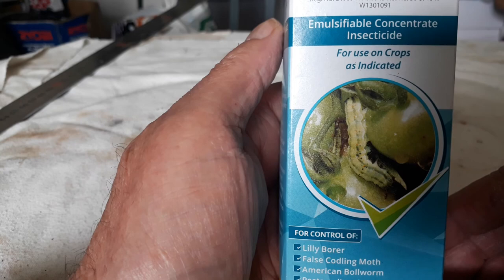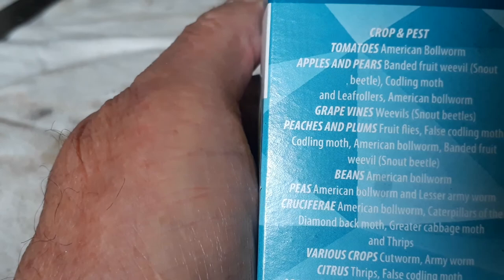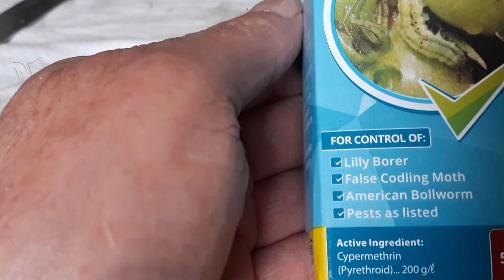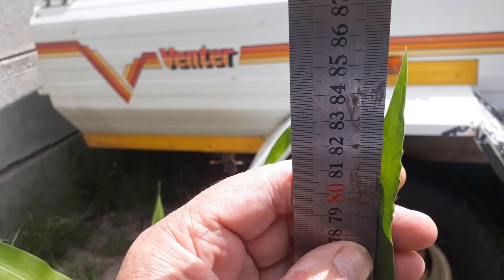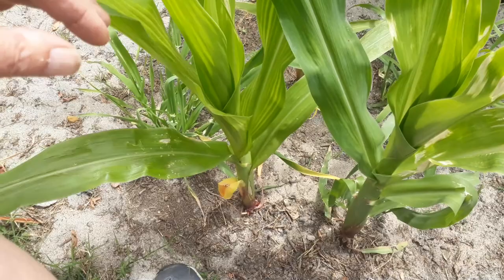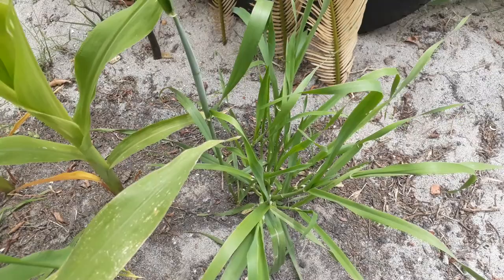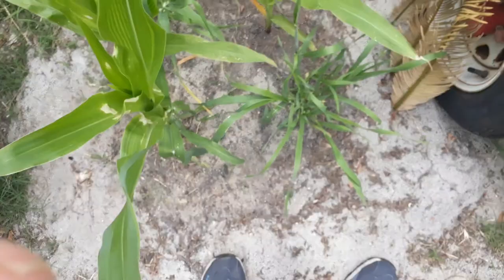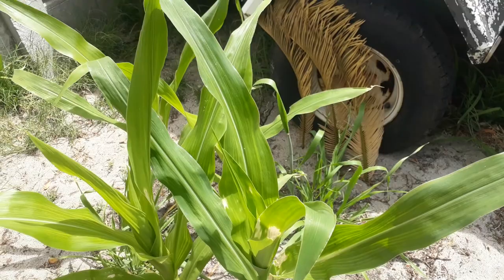Diorama Corn update Part 4, help needed with the discoloration of the leaves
This is Part 4 of my three corn plants and two Barley plants, question for you in this video about white stains on the leaves.

Special thanks to you all that responded to my Shout Out video of yesterday for my brother's channel (Dana Kotze) he had a busy time just to give recognition to every comment that came in on a short period, it is much appreciated